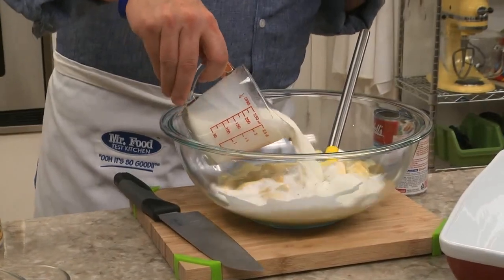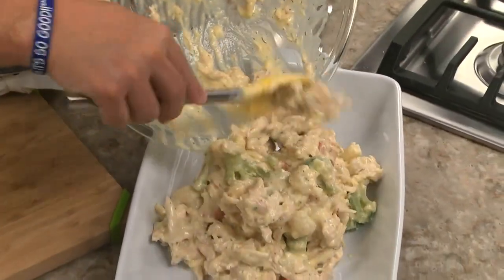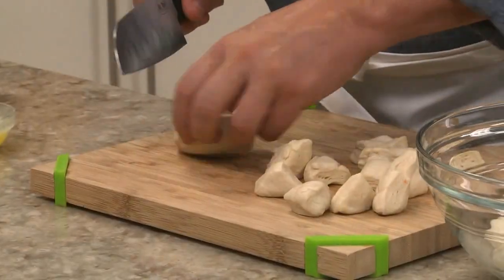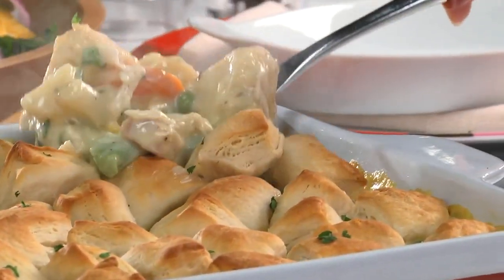Easy Chicken Bubble Bake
The creamy chicken filling isn't the only thing that "bubbles up" in this Easy Chicken Bubble Bake. When you set it to bake with the biscuits on top, you'll find that the whole casserole "rises" to the occasion. What's the occasion? A fantastic evening dinner!